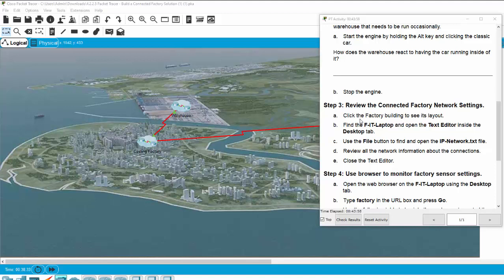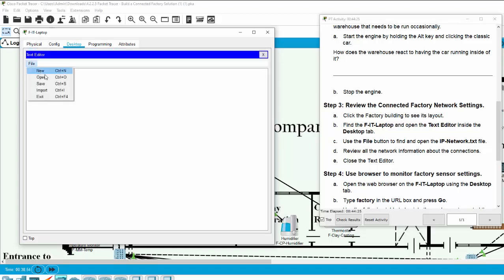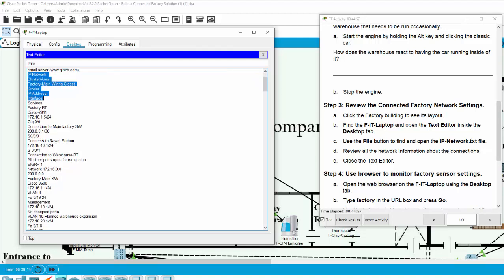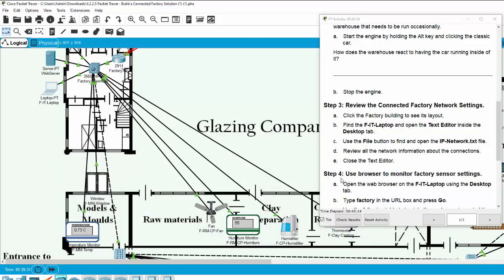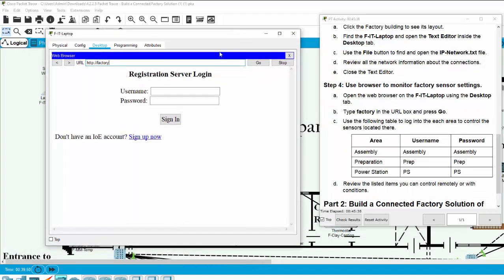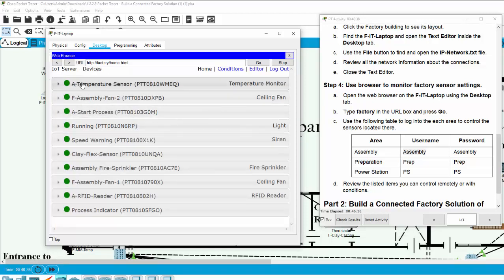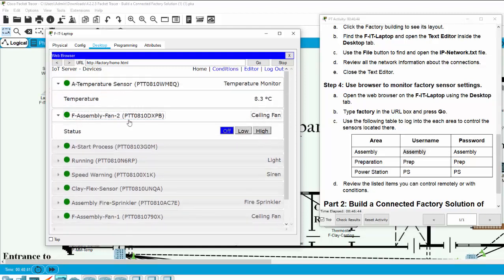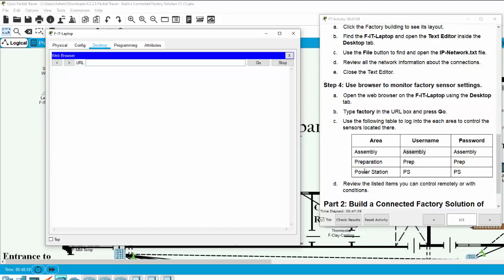IoT packet tracer - Explore a smart factory Head quater network